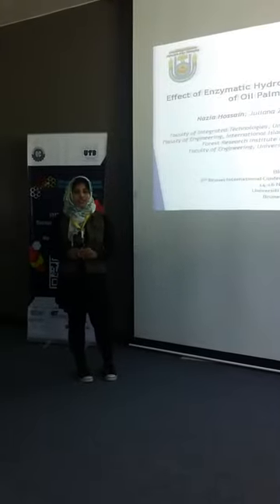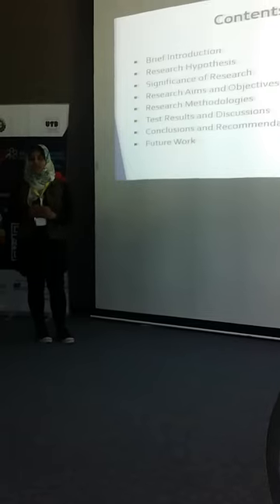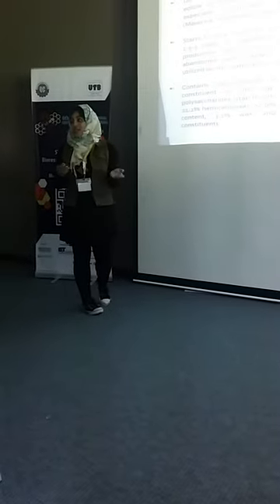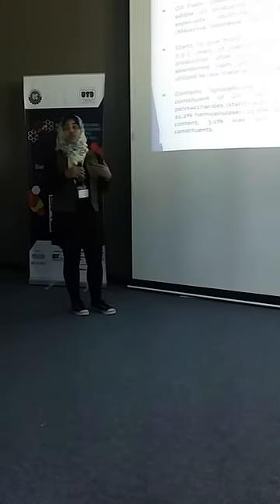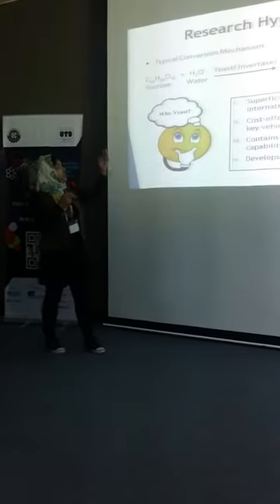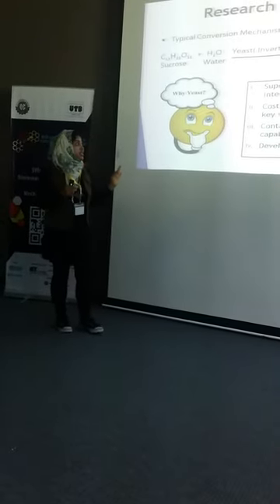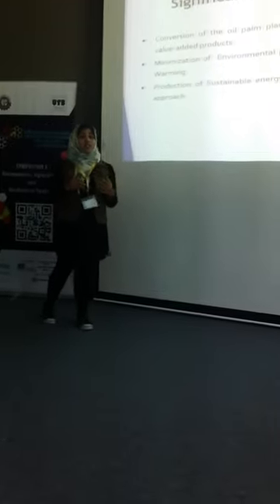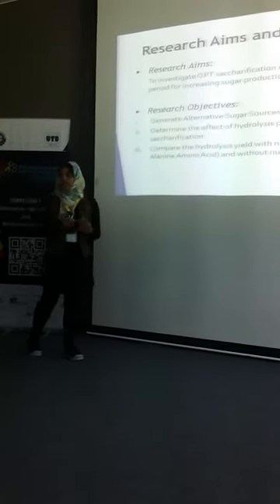BICET 2016 conference presentation introduction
Effect of enzymati hydrolysis period of saccharification of oil palm trunk sap